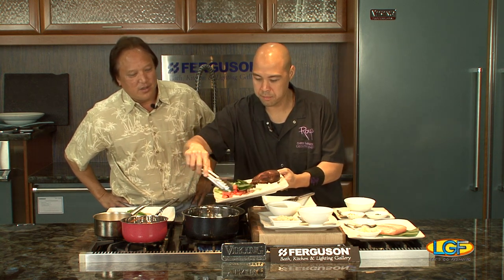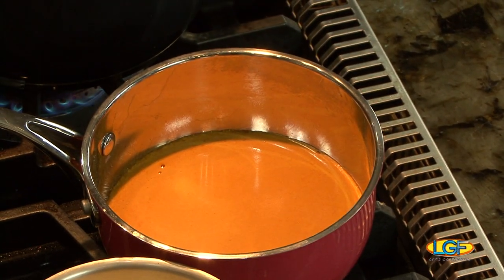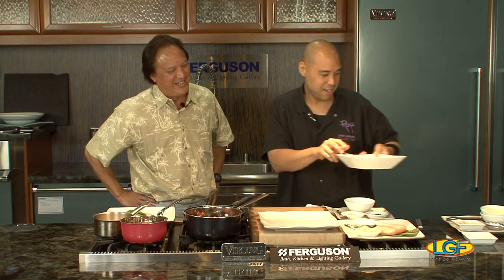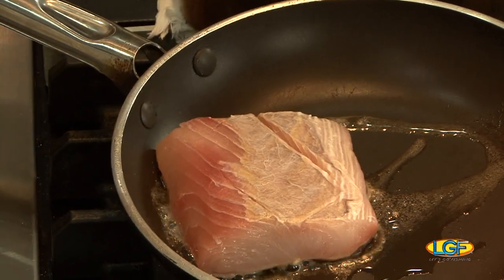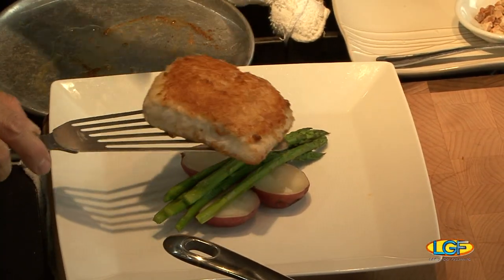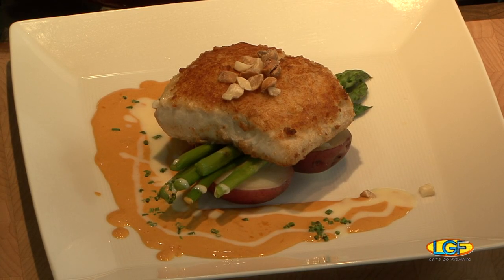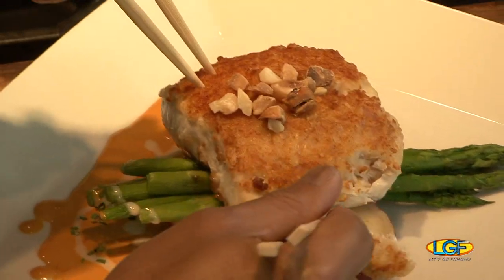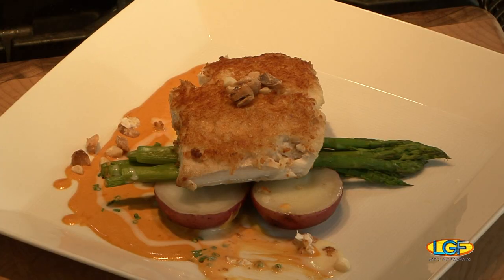Macadamia Nut Crusted Mahimahi!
FEATURED SEAFOOD: Dolphinfish (Mahimahi)
FEATURED CHEF: Chris Garnier.

Chef Garnier's Lobster Sauce is made with Bacon, Mirepoix, roasted Lobster Head Shells, Konbu, Heavy Cream and Tomato Base.

He chops Macadamia Nuts to combine with Mayonnaise and Panko Flakes to create a crust for his fresh Mahimahi.

When the pan searing of the Mahimahi yields a browned crust, the fish fillet is transferred and finished off in the oven.

Plate presentation includes Red Potato and Asparagus along with chef's Lobster Sauce and a Beurre Blanc!